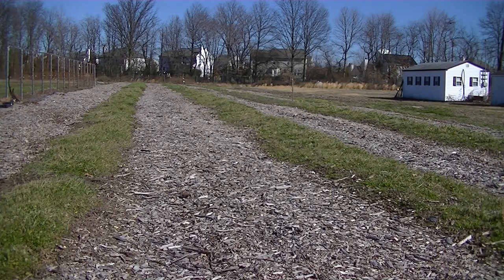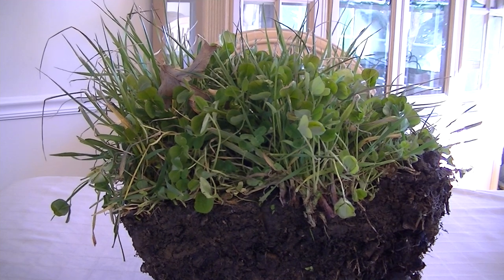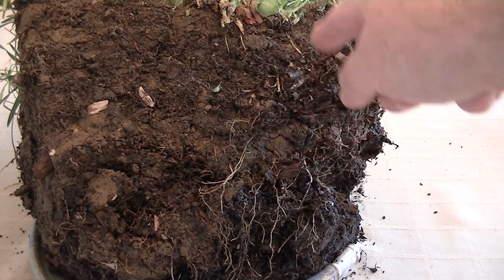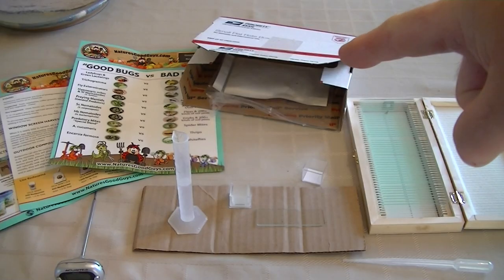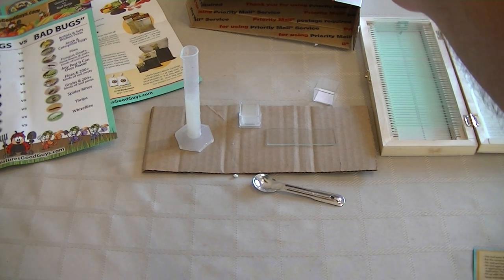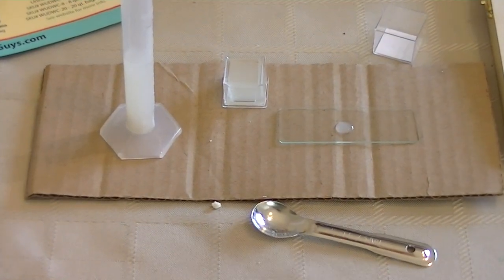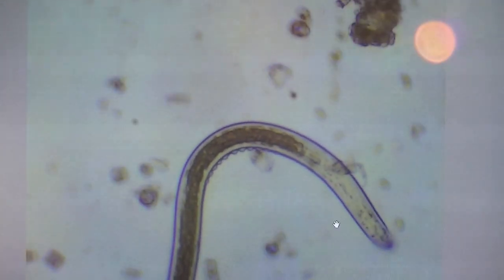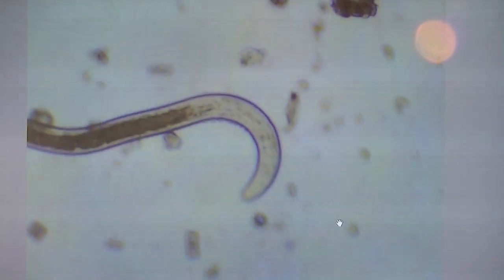WHY No Till Gardening Works Best with living roots, Organic Vegetable gardening for beginners 101.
WHY No Till Gardening Works Best it is Due to Living Roots all the time in the ground. Organic Vegetable gardening for beginners 101 starts here. If you have a perennial living work to keep the soil food web working all year round. My Garden Channel on you-tube will show you how with no till